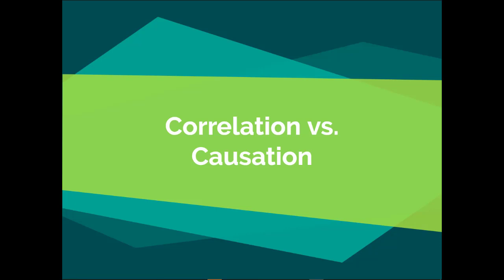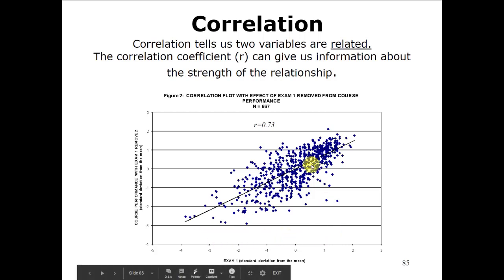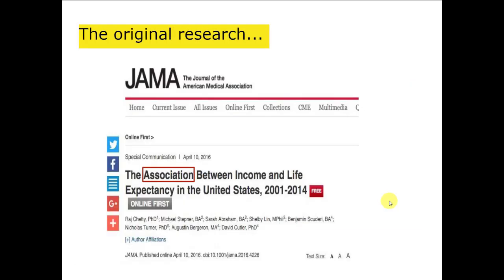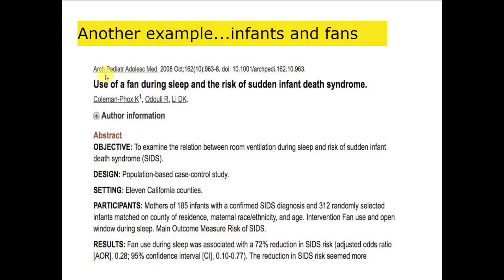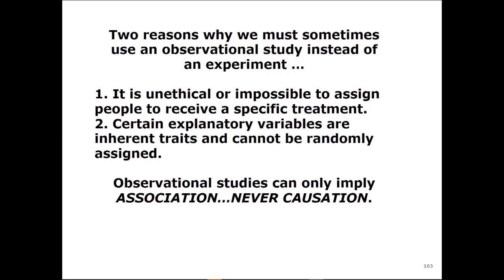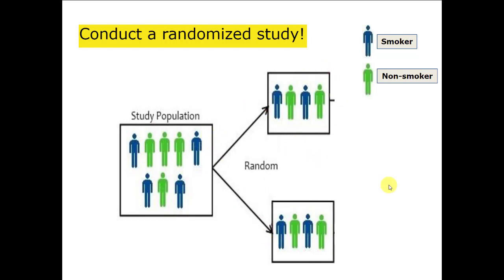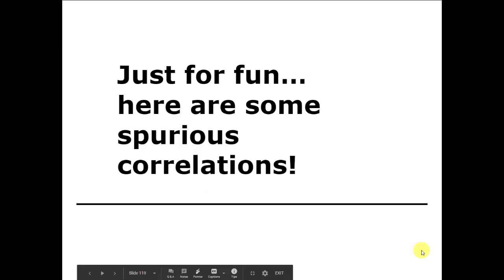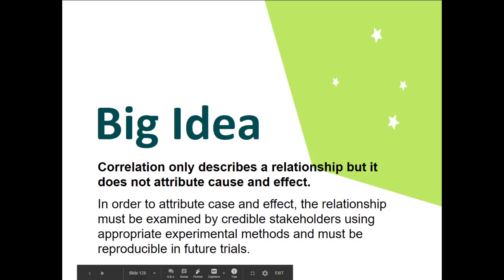Stats A: Correlation Does Not Imply Causation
Lucky you, you get to hear my voice for another lecture but the best part is we will be learning about correlation vs. causation!  Yaayyy!

FUN  STUFF!!!